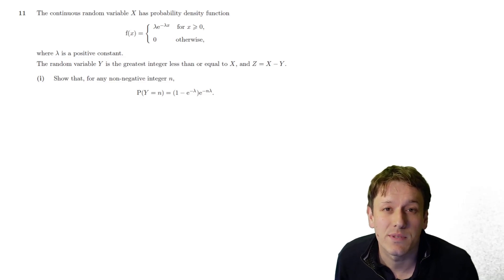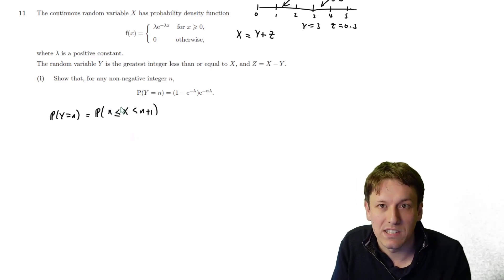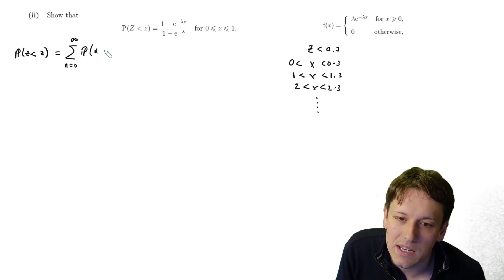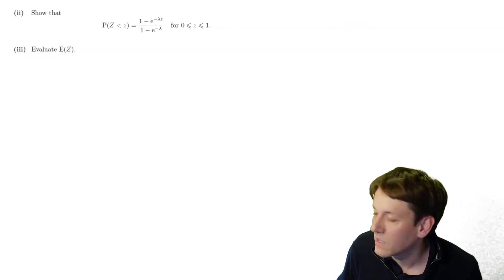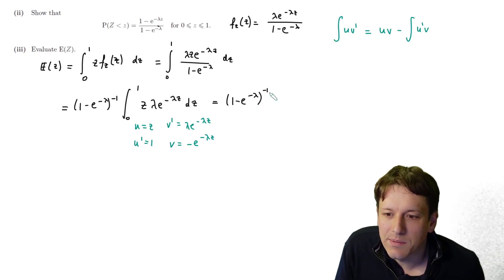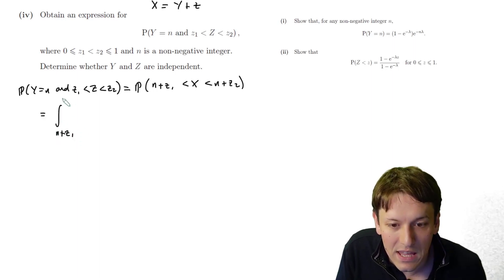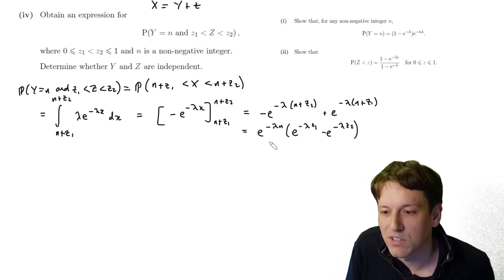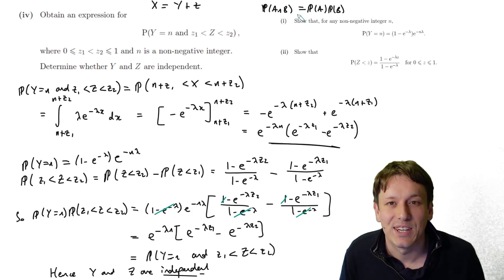Cambridge STEP 3 Maths 2021 Question 11 (Probability) - Cambridge University Entrance Exam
The Cambridge STEP exams contain some of the toughest problems out there, but I think the Probability and Statistics questions are a bit more accessible and so shouldn't be overlooked!

This video contains a full solution to the STEP III 2021 Question 11.  It's a question about a continuous probability distribution (called the exponential distribution, but knowing that isn't needed!) - we'll decompose it into its integer and fractional parts and eventually show that these are independent.

The exam questions in this video have been reproduced with permission from Cambrdige Assessment Assessment Admissions Testing in accordance with the copyright policy